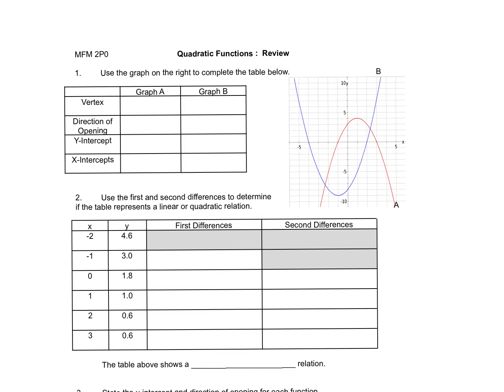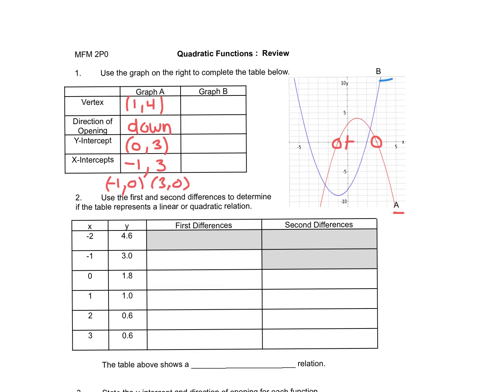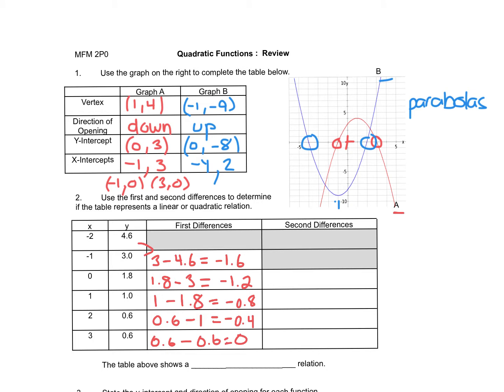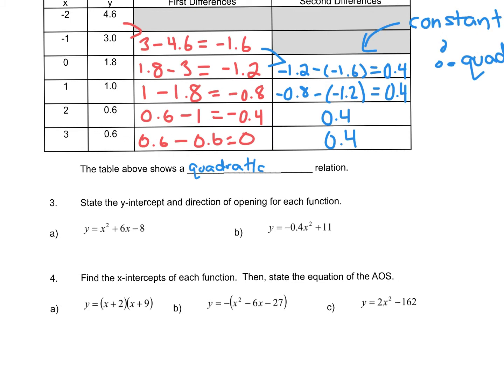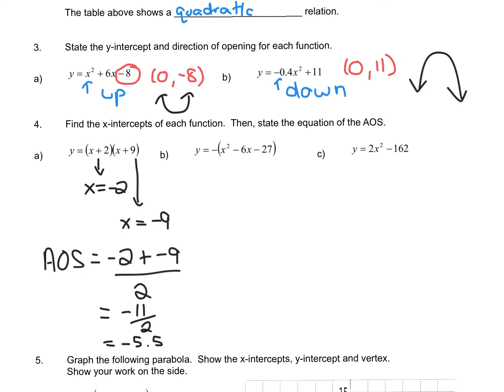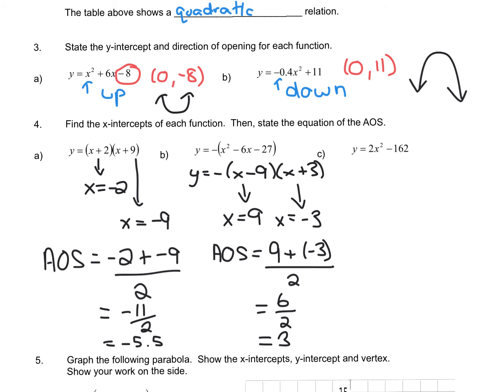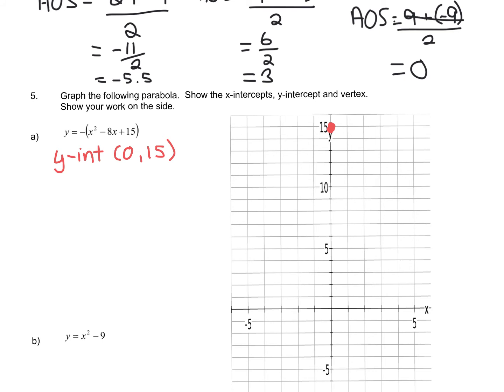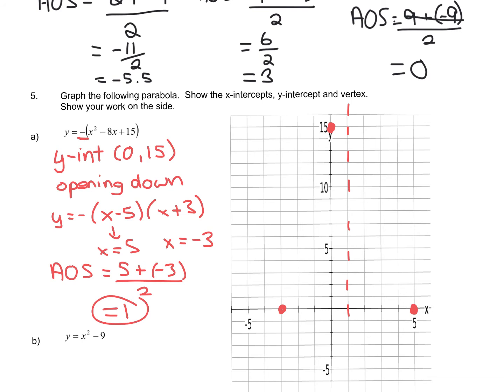Unit 5 Review.docx